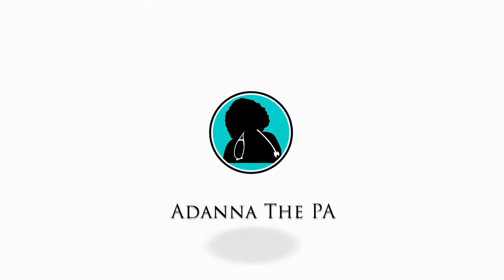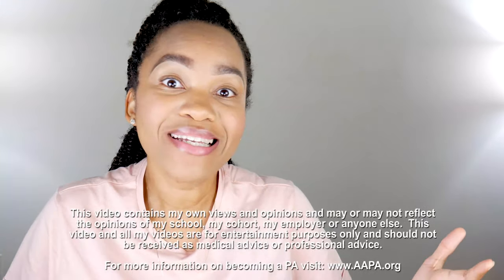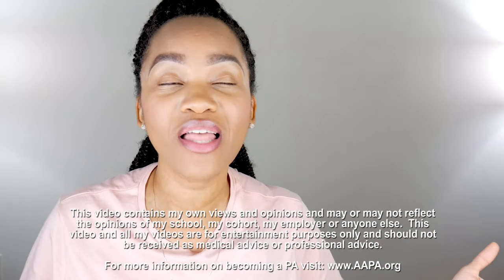The Absolute BEST MAJOR for getting into PA School! (2020/ 2021)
I get asked all the time, what's the best major to get into PA School? Well here is the answer...